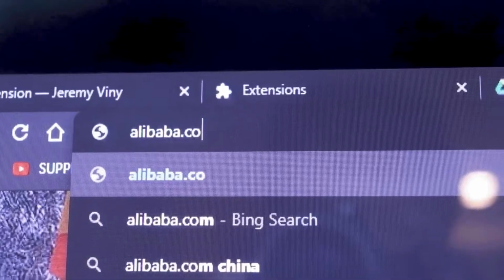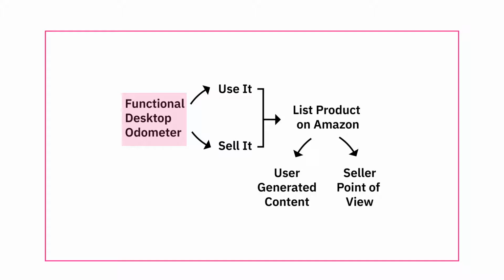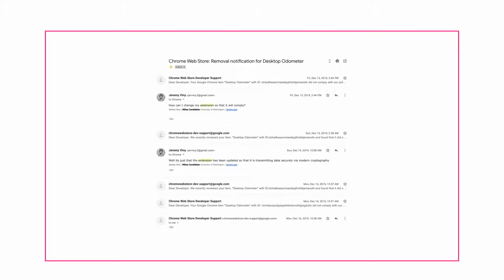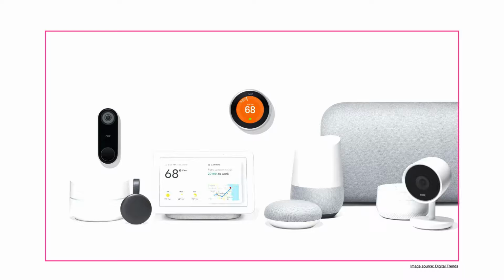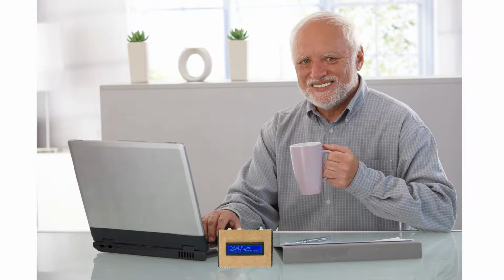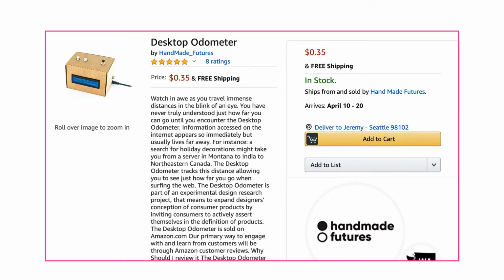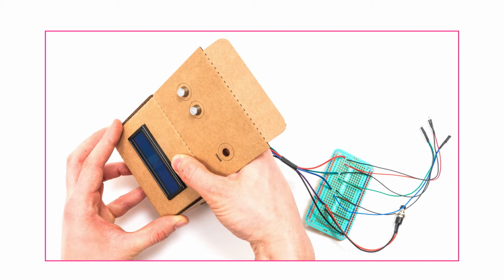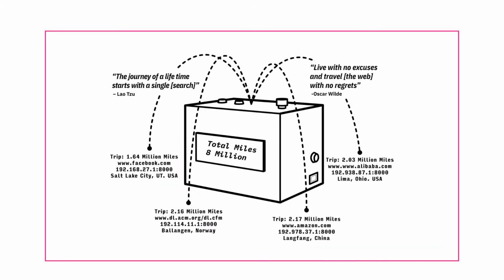Investigating Opaque Infrastructures With The Desktop Odometer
Jeremy Edward Viny, Audrey Desjardins, Lucy Copper

Session: Boundary Work

Abstract
The information we access on the Internet appears immediately but usually lives far away. The Desktop Odometer is a device that shows users the distance they travel when browsing the web by tracking the total miles between their current location and the server from which they are requesting information. In this work, we investigated internet infrastructures by designing and producing Desktop Odometers, selling them on Amazon.com, and receiving customer reviews. We present our analysis of customer reviews which reveal how customers describe their understandings of internet infrastructures after using the device. We also recount our RtD approach to making the device; we describe frictions we encountered when navigating other opaque infrastructures in our fabrication process, such as the Google Play store. Finally, we reflect on our use of Amazon.com and customer reviews as a method to engage participants in discussion about internet infrastructure through the sale and review process.